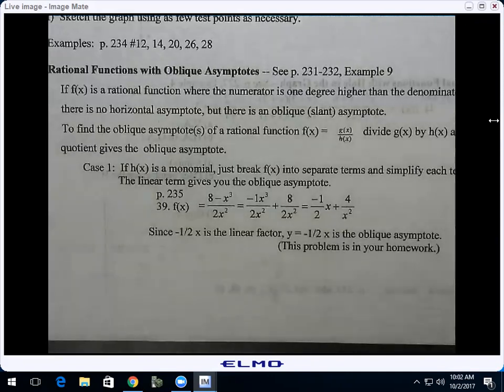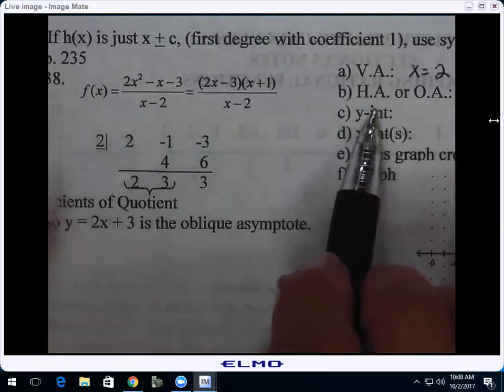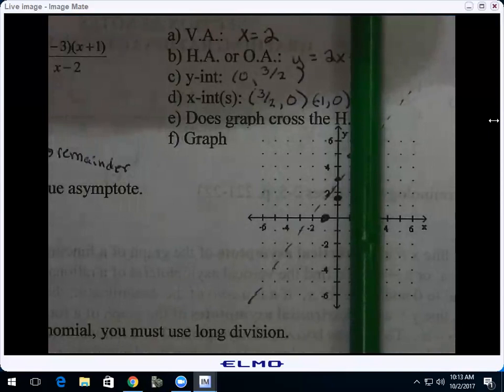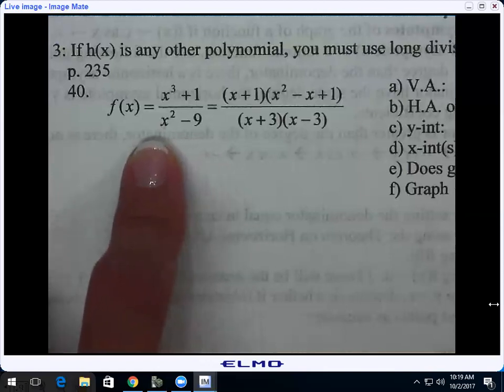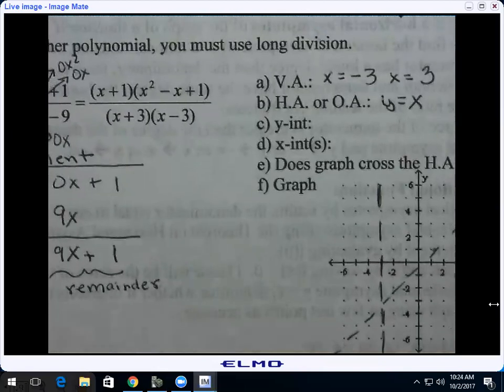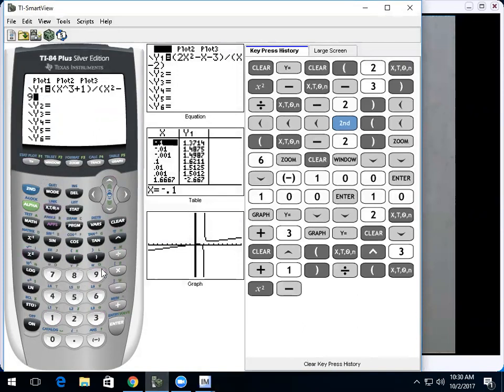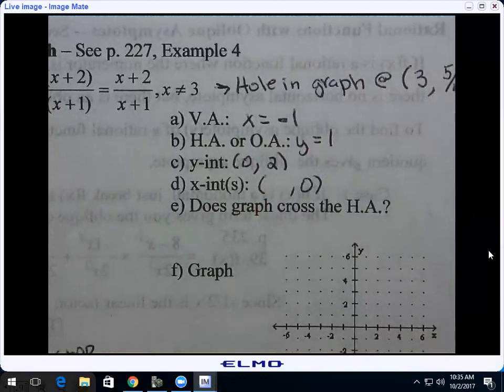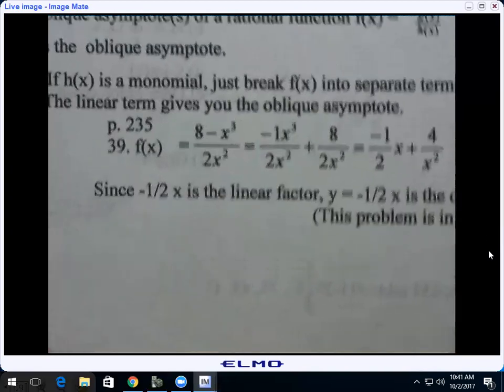1730 Section 3.5 Part 2